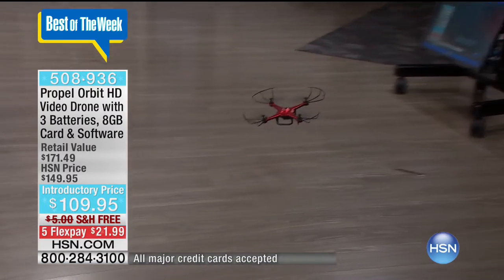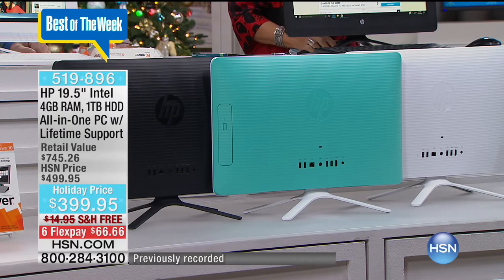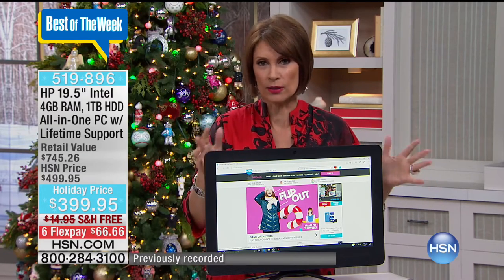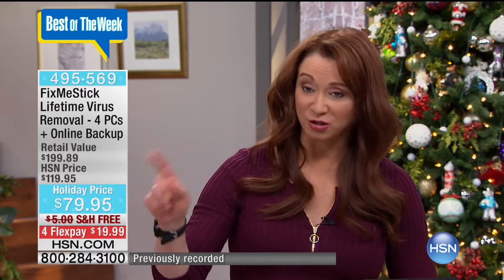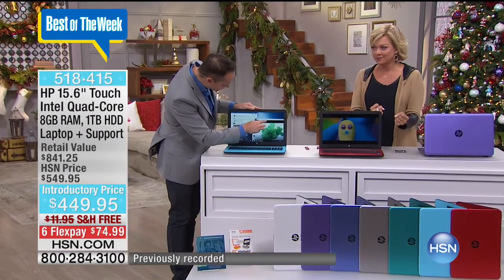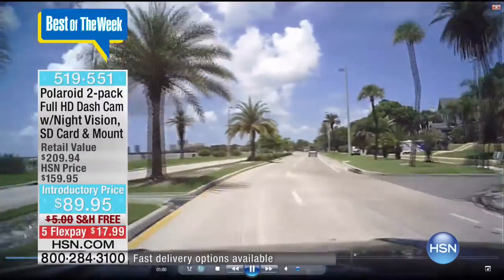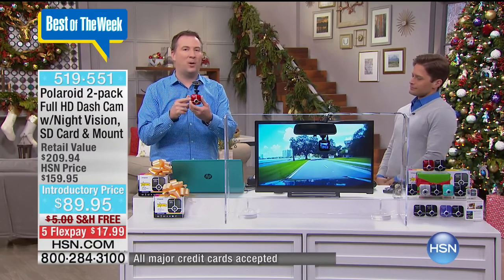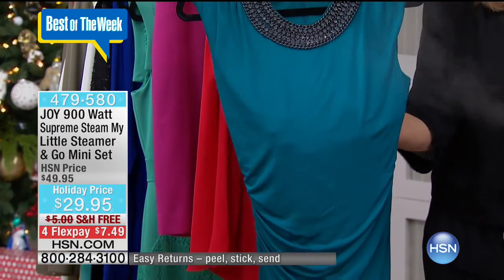HSN | Best of the Week 12.17.2016 - 04 AM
Fast paced show featuring great items